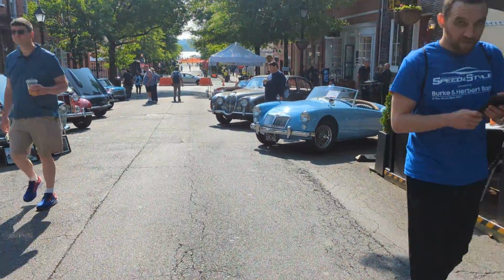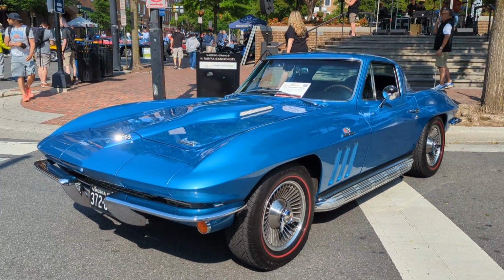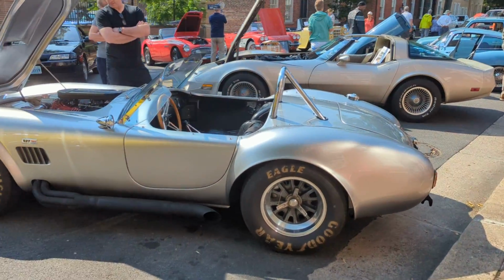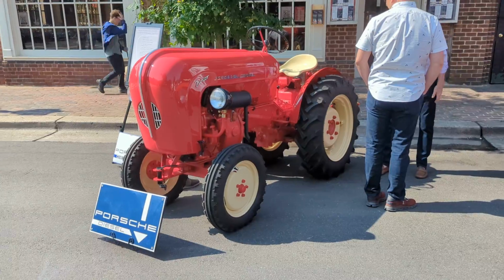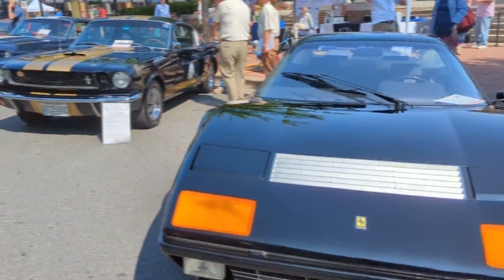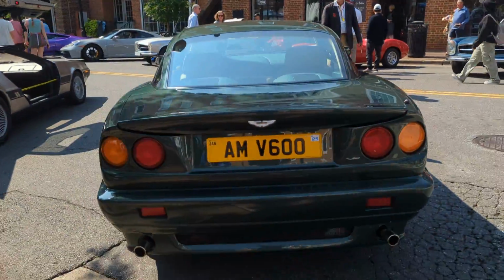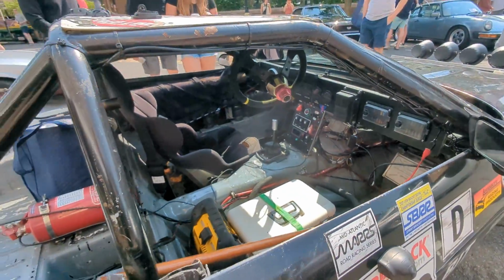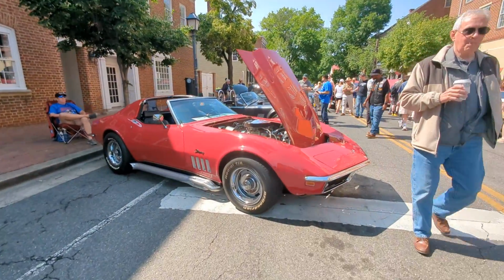Old Town Festival of Speed & Style 2023 by Drivin' Ivan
TikTok TheRealDrivinIvan
Insta DrivinIvanKatz

Drivin' Ivan shows you every car at the 2023 Old Town Festival of Speed.

Drivin' Ivan tells you what it is like to meet your hero, and drive the ultimate iconic Supercar, the 1988 Lamborghini Countach 5000 QV.

Drivin' Ivan shows you the cars at the Pebble Beach Concours d'Elegance 2021.

Drivin' Ivan shows you every car in 4k widescreen video at The Amelia Island Concours 2022:

Lamborghini Test Driver Valentino Balboni Interview at the Factory Museum

Drivin' Ivan Checks out the

Drivin' Ivan checks out the Ferrari Display at the 2021 Pebble Beach Concours d'Elegance featuring Ferraris throughout history and today including many Monza SP1's and SP2's and the Sergio Pininfarina car.